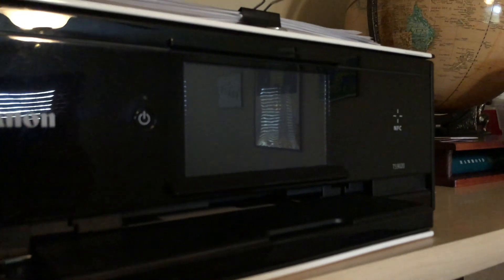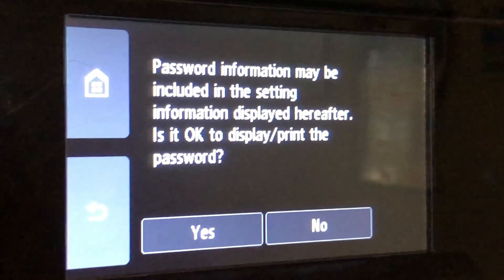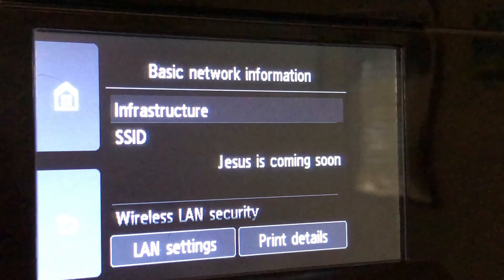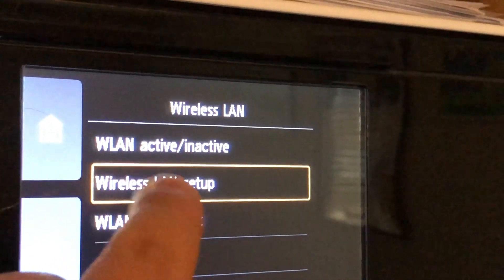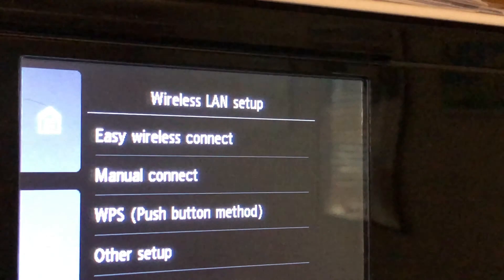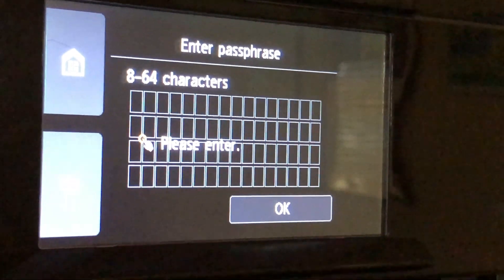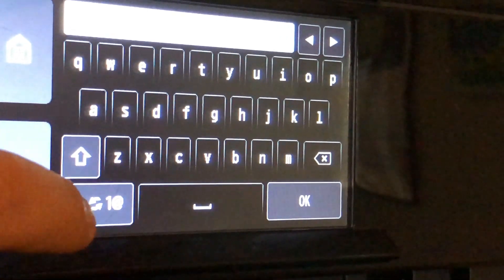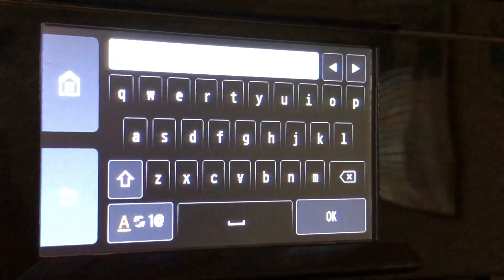How To Connect A Wireless Canon TS9020 Printer To WiFi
How to connect a Canon printer ts9020 to WiFi. Model TS9020 wireless.  Have you changed your WiFi password recently or purchased this printer new? This video shows you one way to connect to WiFi. There are a few ways to connect your Canon printer to WiFi, but I feel this is the best way. First, you must know your WiFi router password to connect to the internet. Follow this YouTube video tutorial step by step to connect. Pause the video after each explained step and save this video for later use as your printer may disconnect in the future for whatever reason.